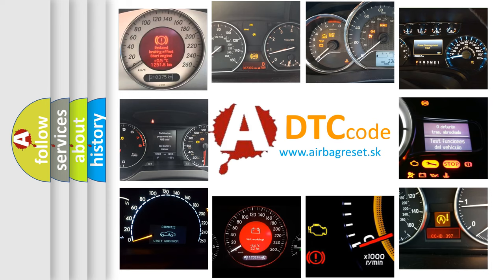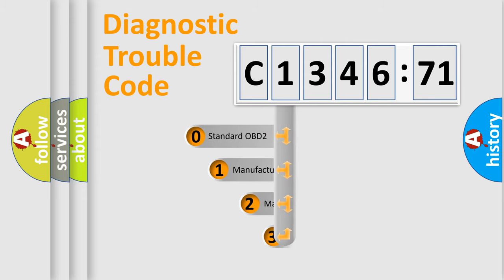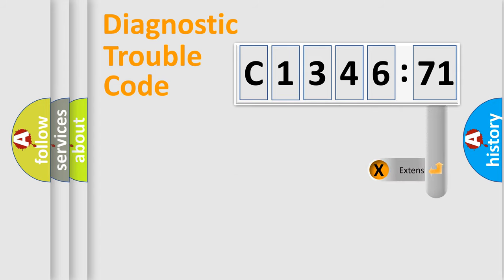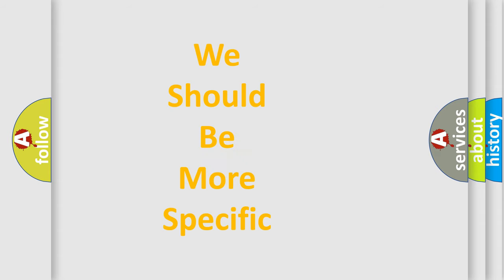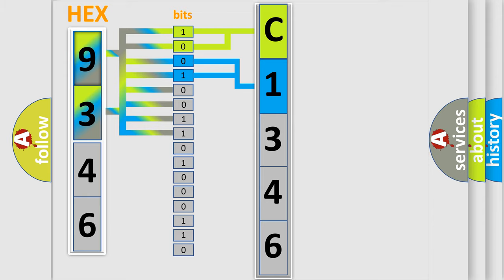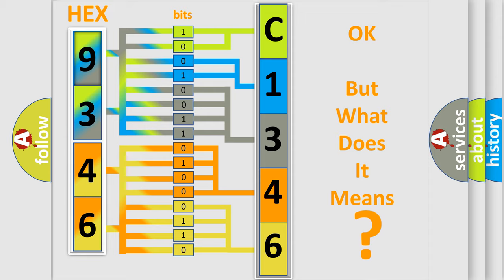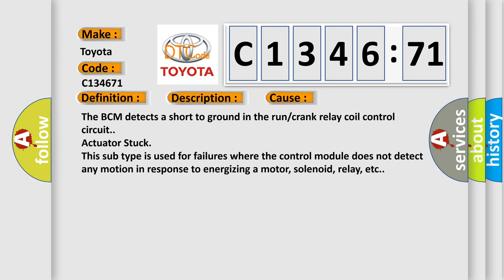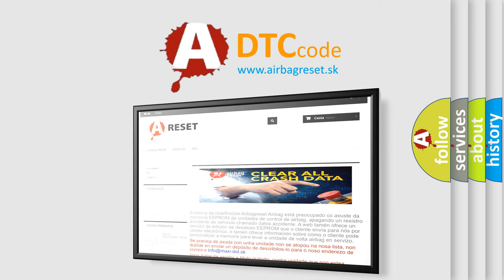DTC Toyota C1346-71 Short Explanation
Contents:
0:21 Basic DTC analysis according to OBD2 protocol standard.
1:48 Insight into programming
2:58 A diagnostically understandable description of the Diagnostic Trouble Code
3:05 Basic error definition

Make:
Toyota
Code:
C1346 71
Definition:
Ignition Switched Power Run or Crank Relay Circuit
Description:
Cause:
Failure Type:
Actuator Stuck